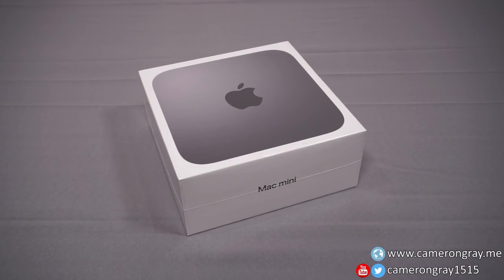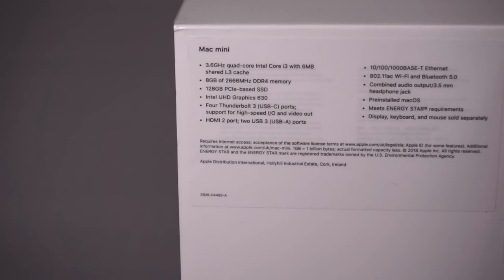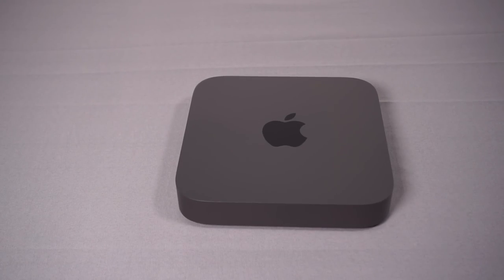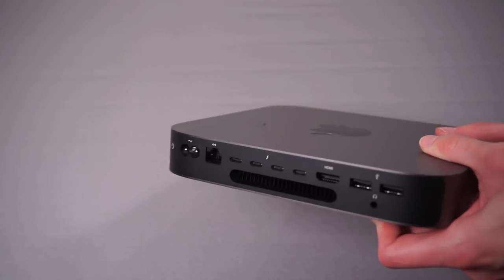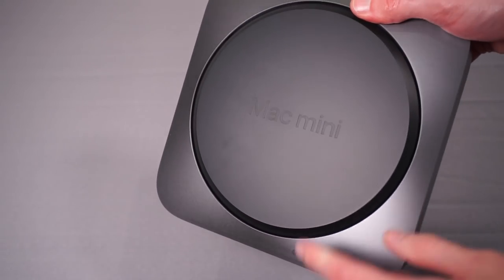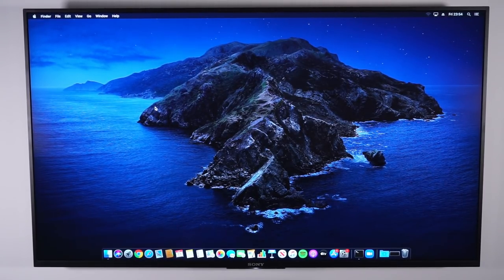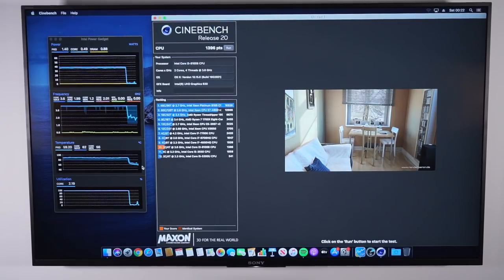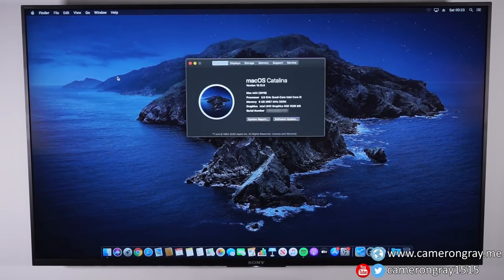New HTPC - 2018 Base Model Mac Mini for under £500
In this video we take a look at a brand new in box, 2018 base model Mac Mini I bought for under £475 to use as a new home theatre PC.  This is the 2018 base model from before Apple increased the base storage, as a result it only has 128gb of storage but is otherwise identical to the current base model which costs £799!

Chapters:
00:00 Introduction
03:31 Looking at the Specs
06:08 Unboxing
08:50 The tale of two Mac Minis
10:55 Tour of the Mac Mini
15:01 First Bootup
17:31 HiDPI display issues and fix
23:23 Performance Tests
31:08 Conclusion